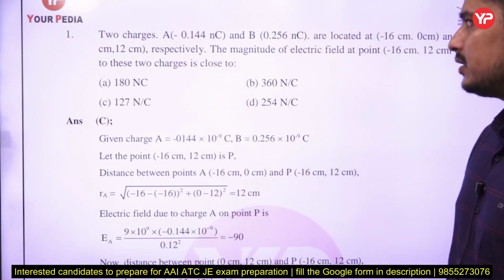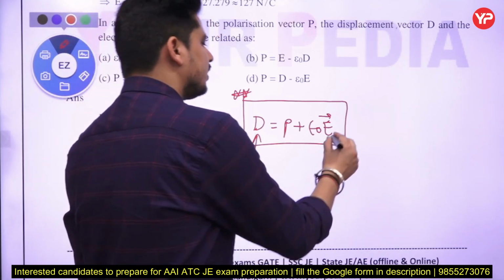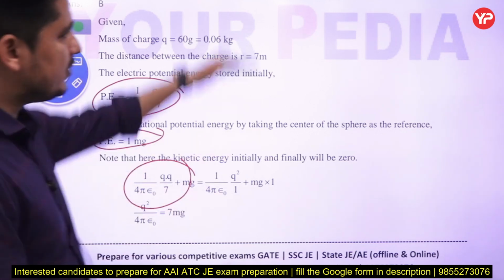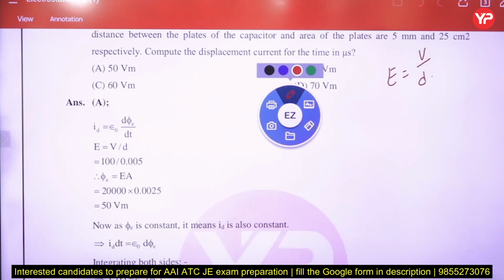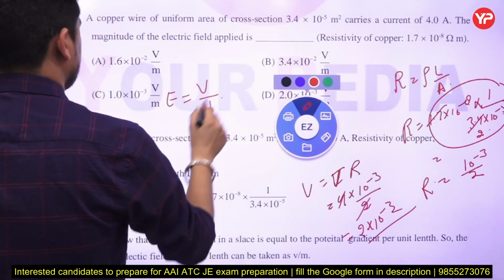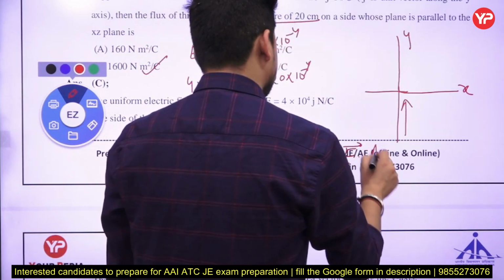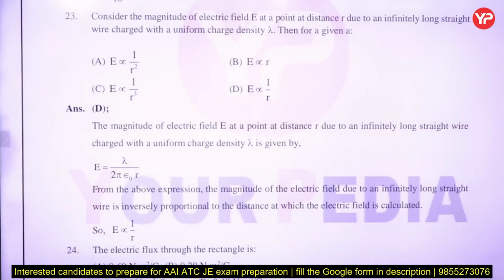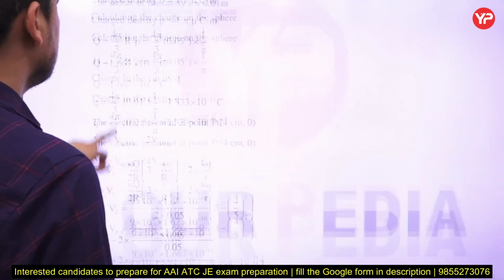Electrostatics All Questions (2015 to 2023), Solutions to Previous Year Papers from Physics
Electrostatics All Questions (2015 to 2023), Solutions to Previous Year Papers from Physics | Timeline & Expected Date of Exam for AAI ATC 2025 Recruitment Notification | Classes from 10th April | All Details About AAI ATC Eligibility Criteria for 309 Vacancies Recruitment Notification 2025 | Good News! 309 Vacancies as ATC in AAI recruitment notification 2025 Out

Interested candidates to prepare for AAI ATC JE exam fill this google form